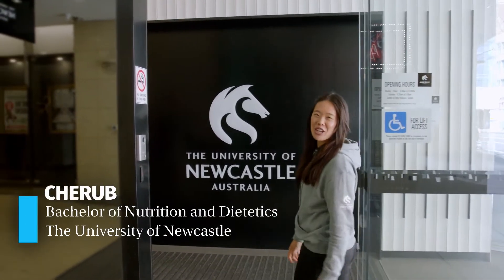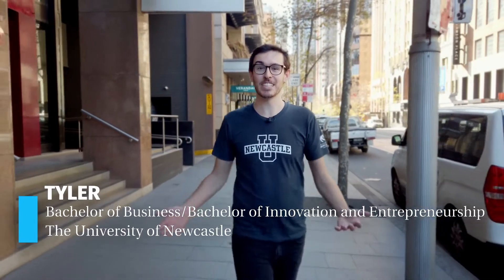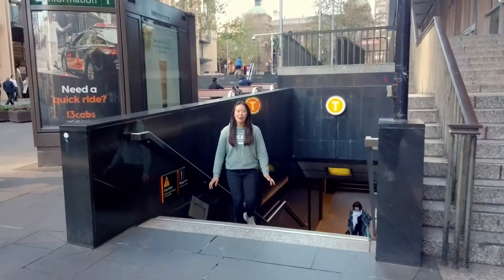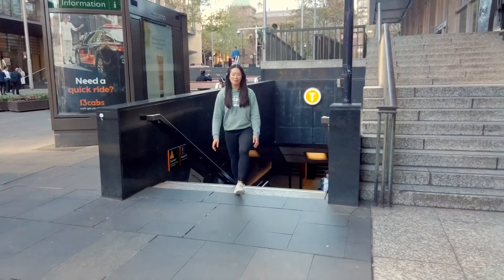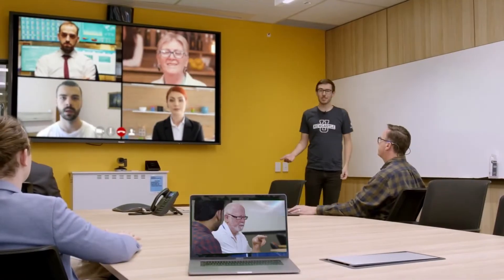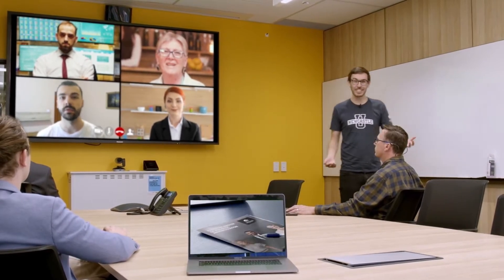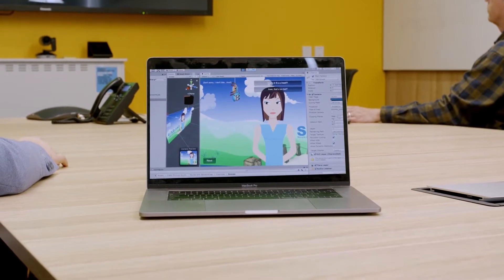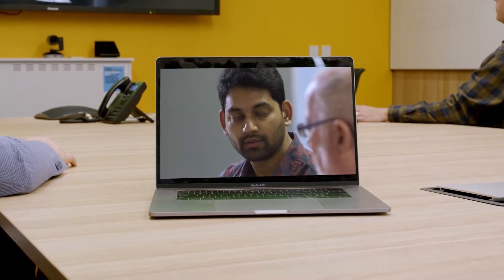Campus Tour – Sydney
The University of Newcastle Sydney Campus is located in purpose-built premises on Elizabeth Street. This easily accessible, central location in the heart of the Sydney CBD provides world-class facilities and services that support innovation in learning and a next generation experience for our students and staff.